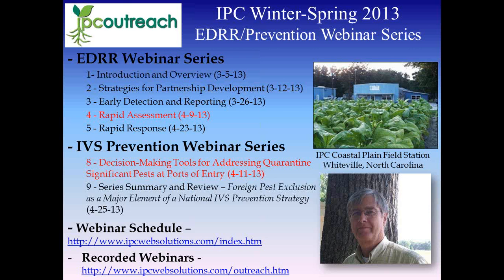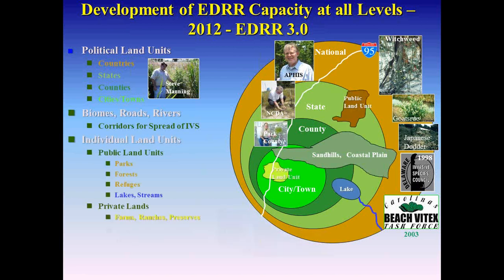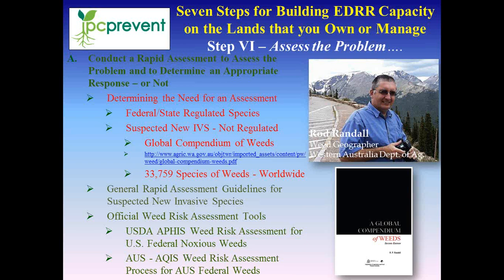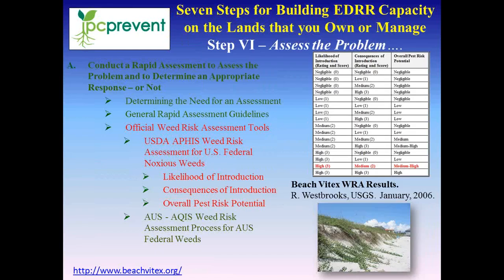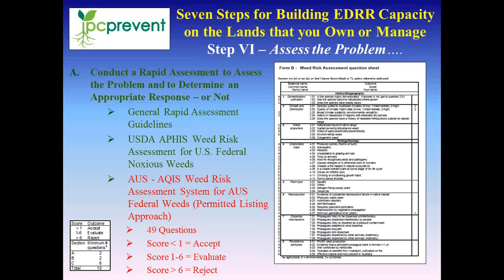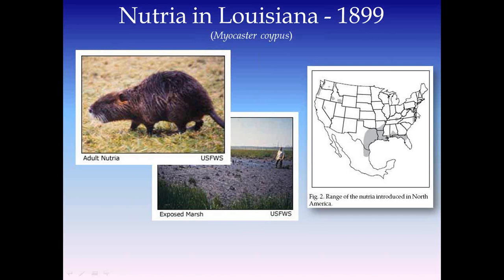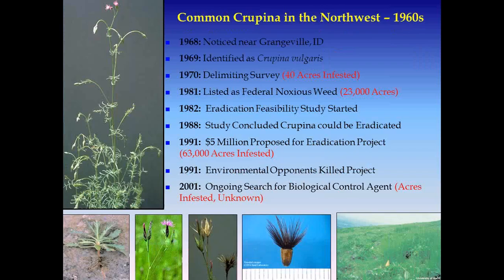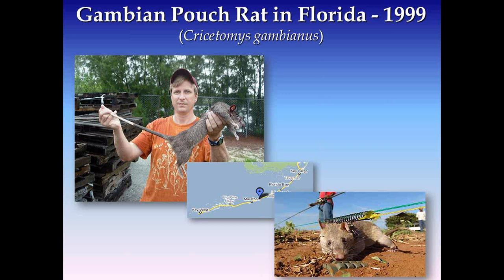Rapid Assessment of Confirmed new Exotic Species - The Landscape Approach to EDRR